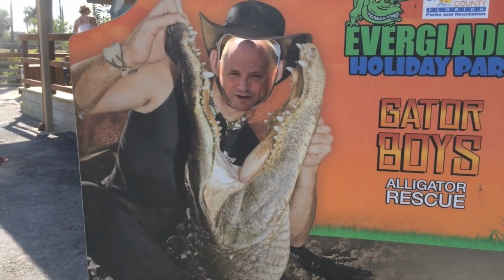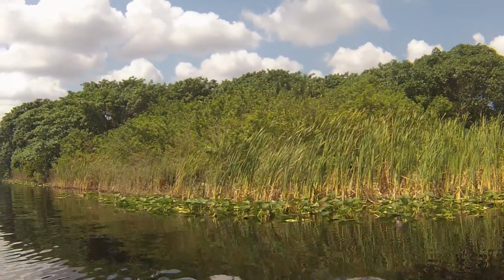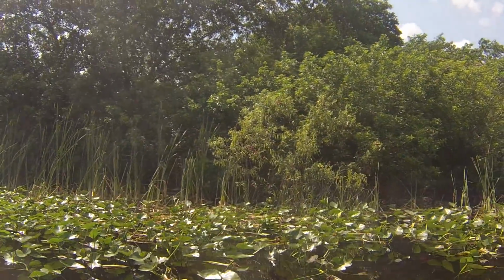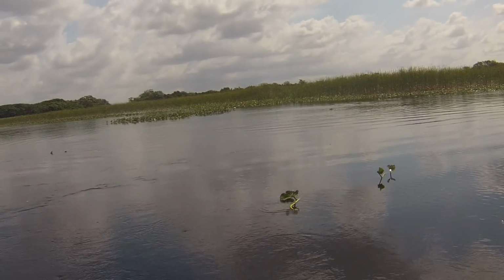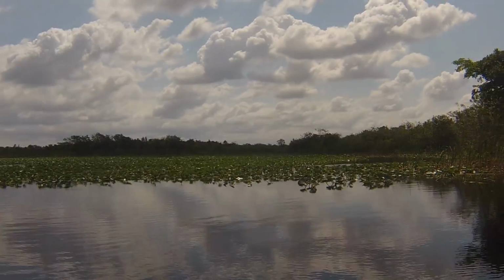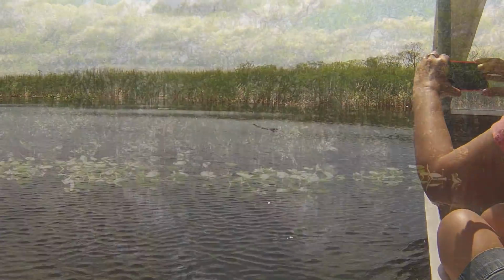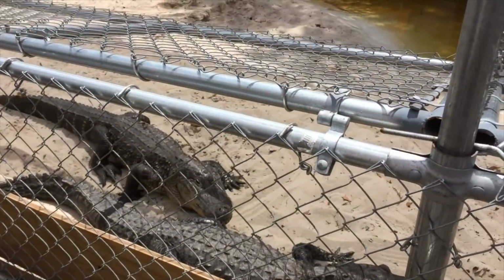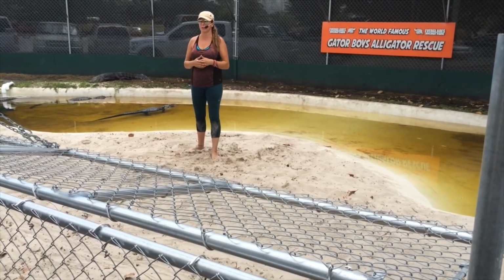Racing and Gators